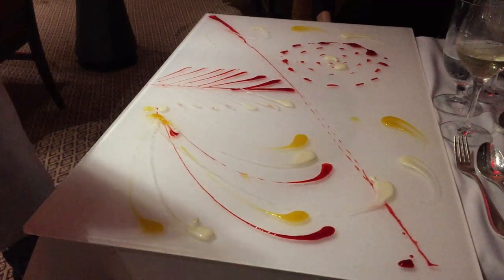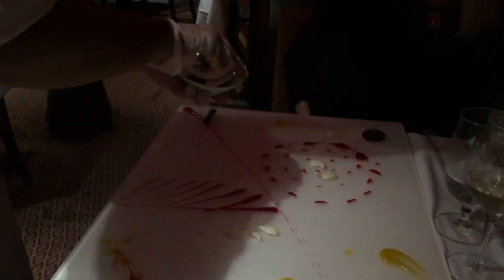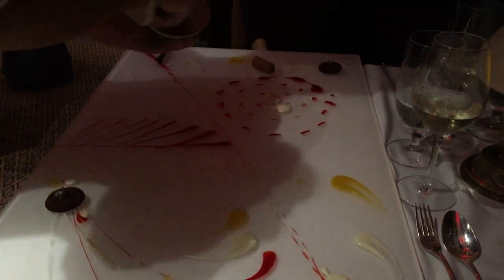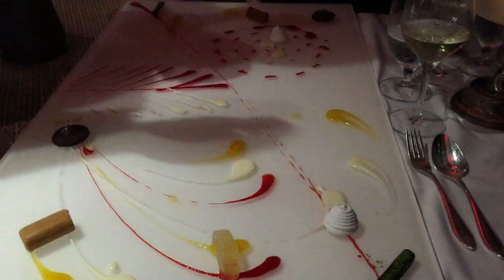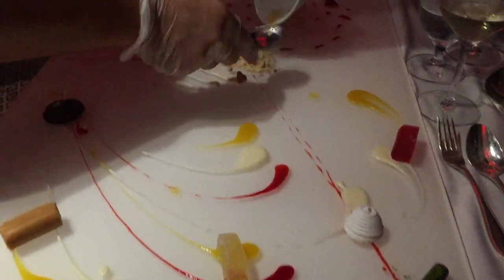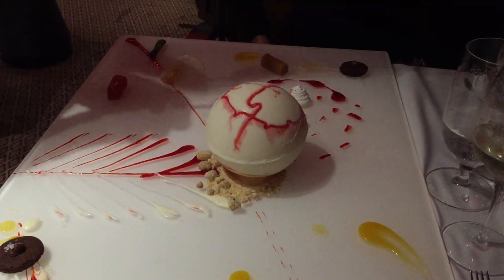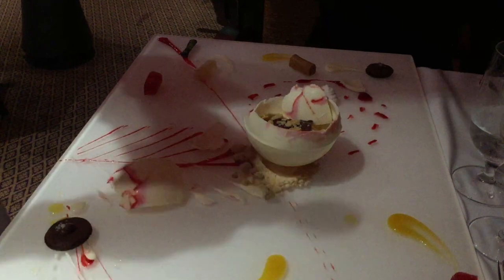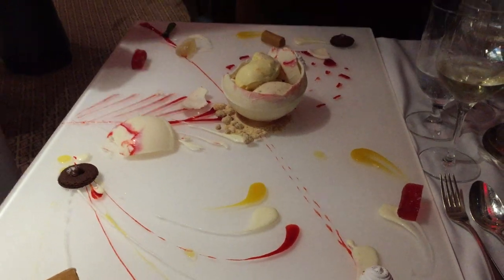The Art of the Table on Carnival Miracle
Dessert becomes a work of art aboard Carnival Miracle as a chef prepares dessert tableside at the steakhouse.